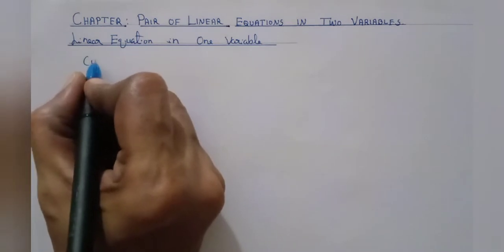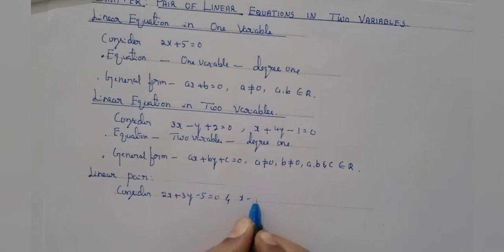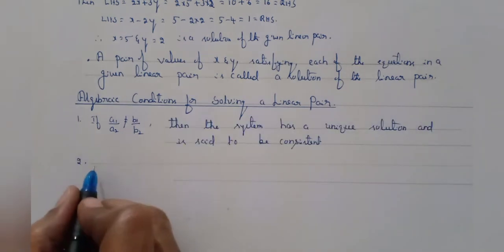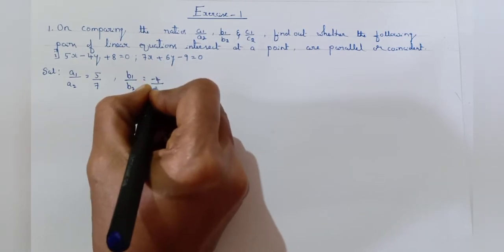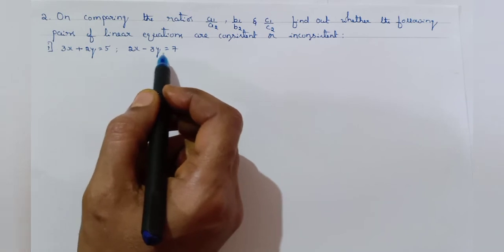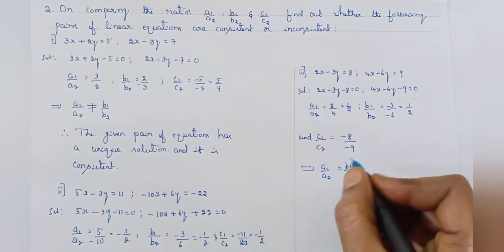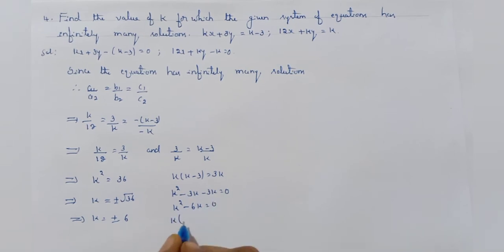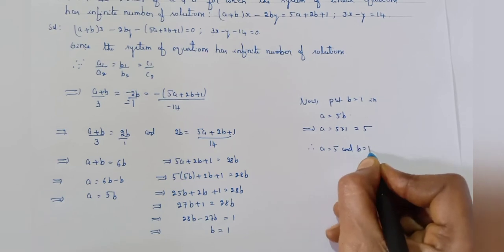Class X - Mathematics - Pair of Linear Equations in Two Variables, Part 01